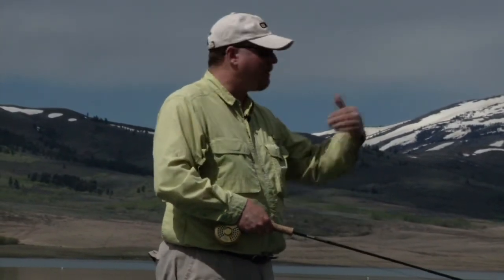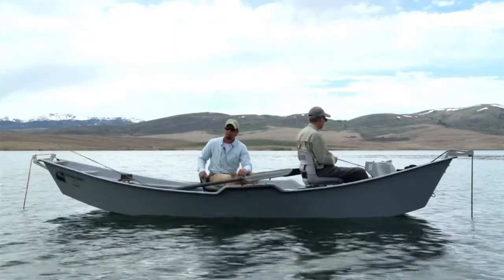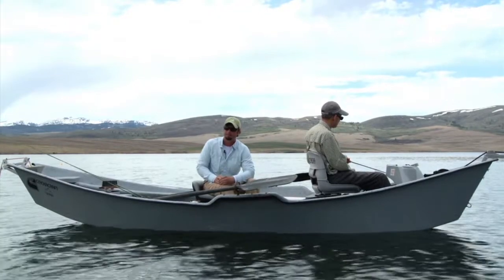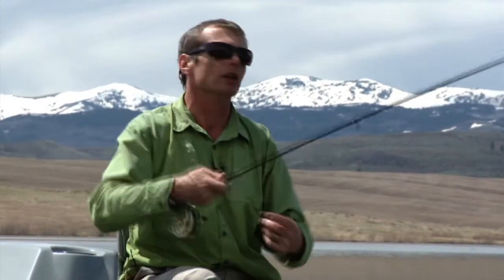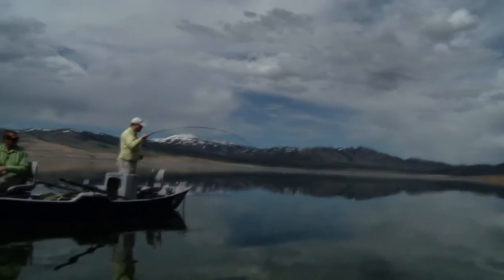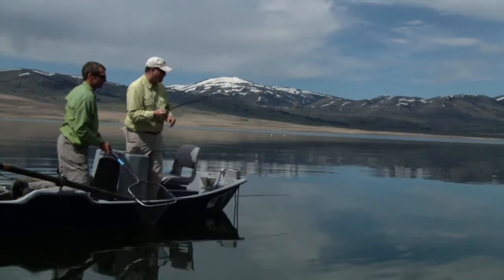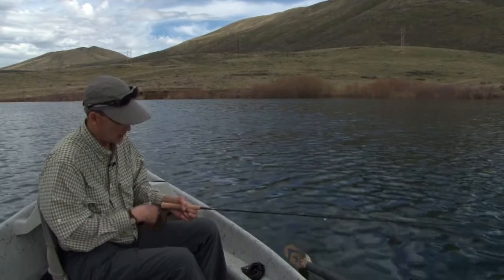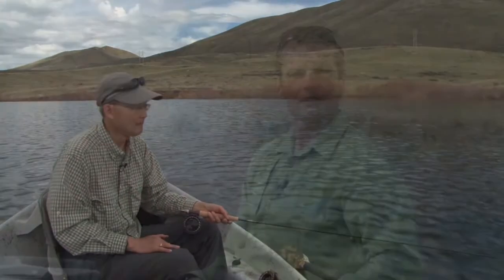Top Stillwater Fly Fishing Tips - RIO Products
Join RIO's Advisory Team members Brian Chan and Phil Rowley as they share some of the top tips they use when fishing sinking lines while stillwater fly fishing.